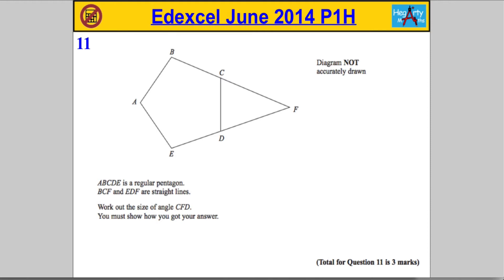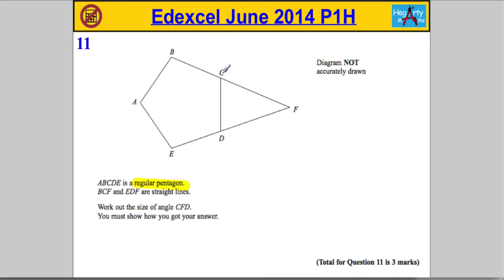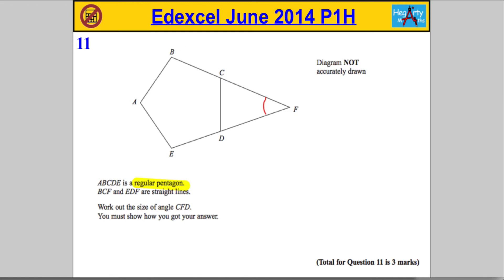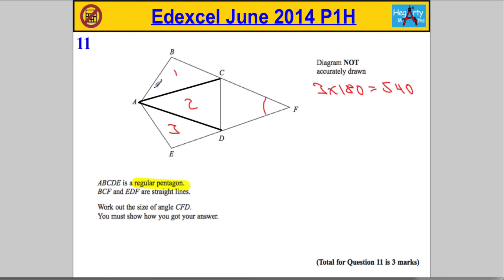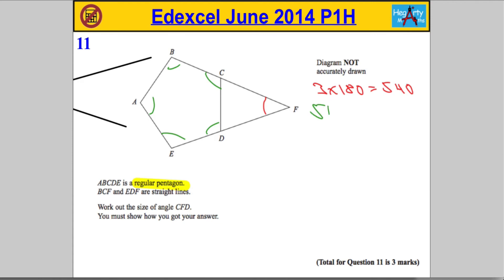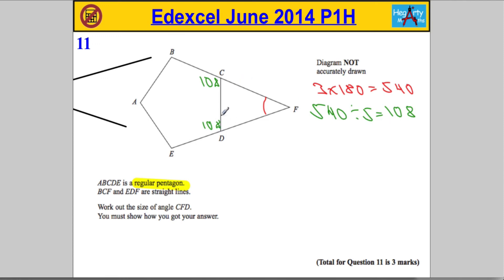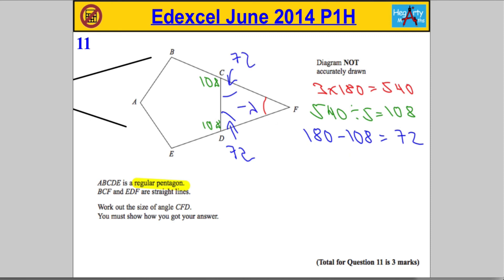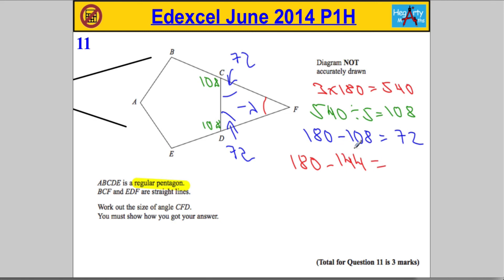Edexcel Maths P1 June 2014 Higher Q11